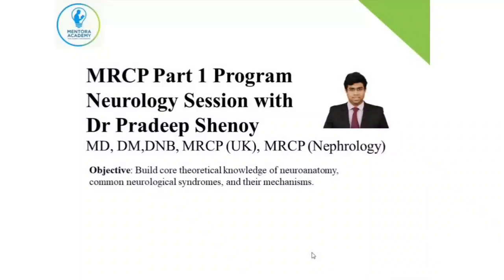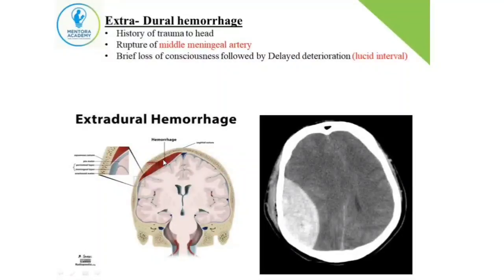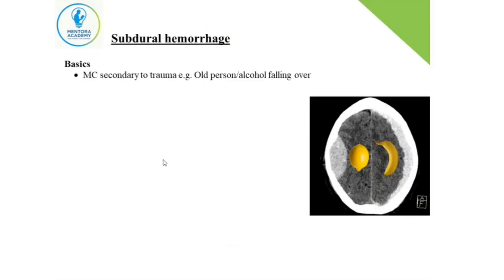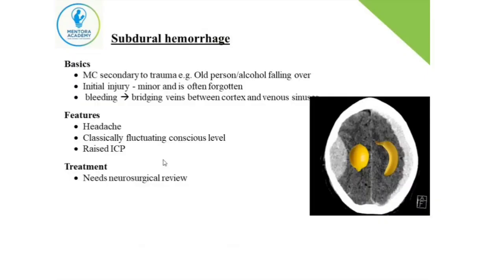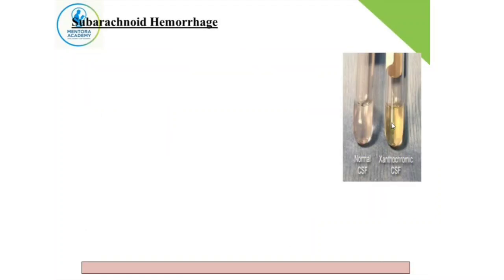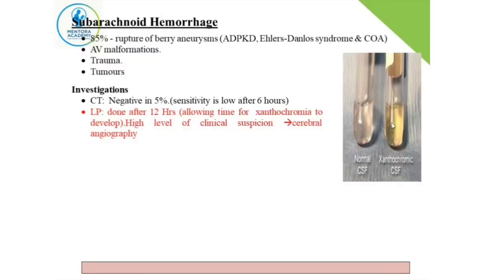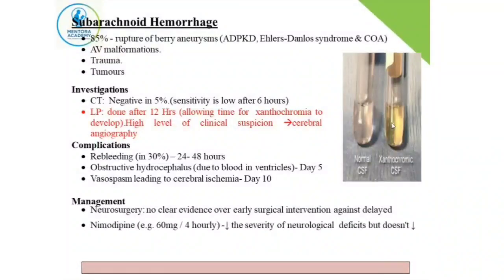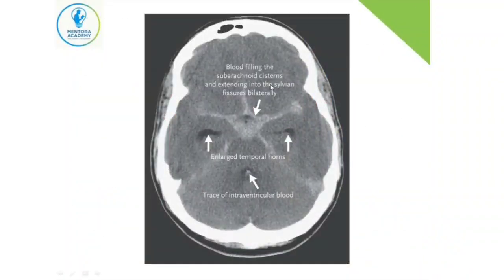Neurology Lecture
🧠 Master Neurology for MRCP Part 1 with Mentora Academy!

In this short snippet from our comprehensive MRCP Part 1 course, get a glimpse into how our expert faculty simplifies complex neurological concepts — from tracts and lesions to high-yield exam questions.

✅ Concept-based explanations
✅ MRCP UK–oriented teaching
✅ Clinical reasoning & Q-based discussions

If you find this useful, explore our complete MRCP programs designed for working doctors — with structured recorded lectures, live discussions, and full-length mock tests.